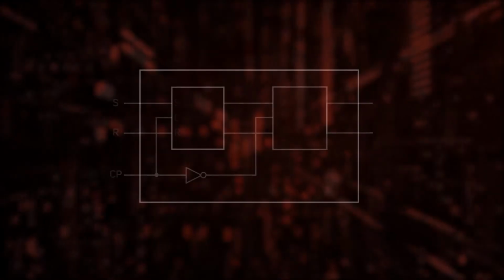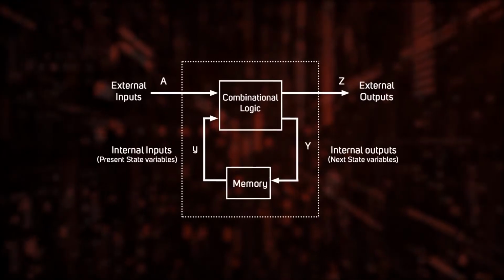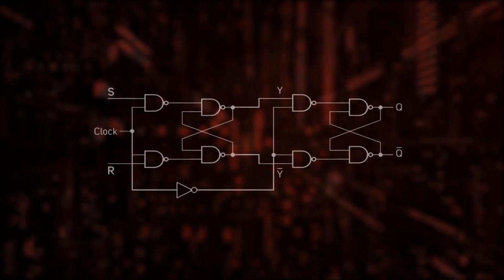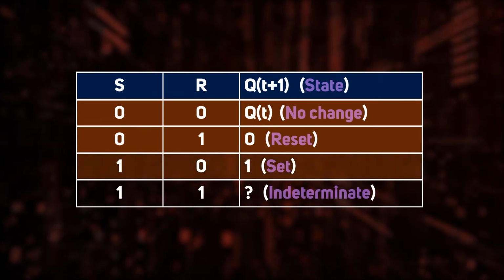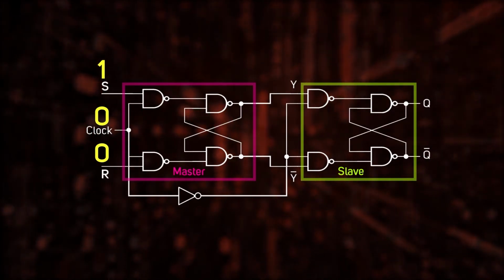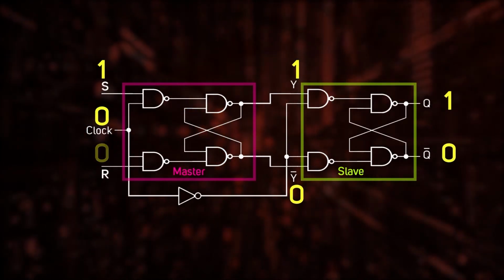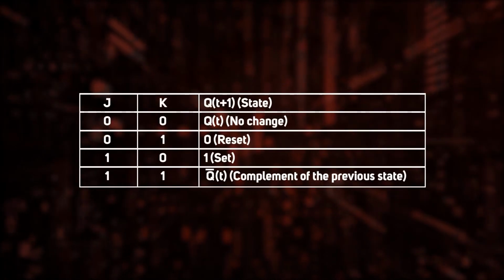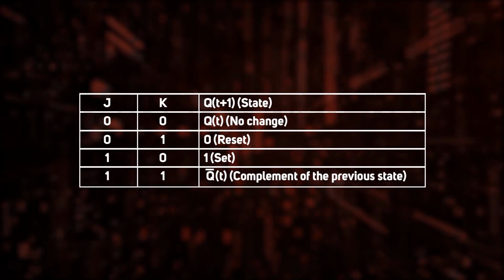Flipflops - Part 5